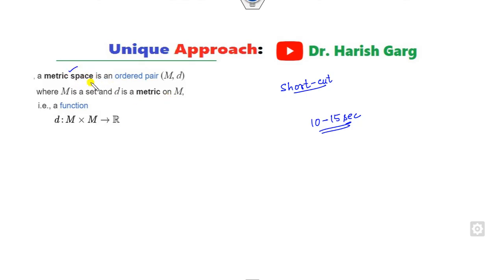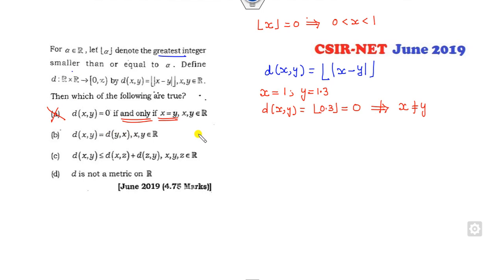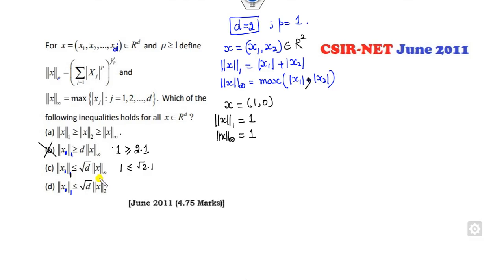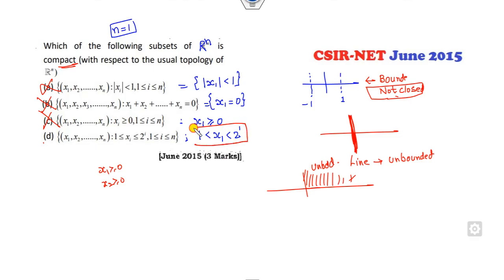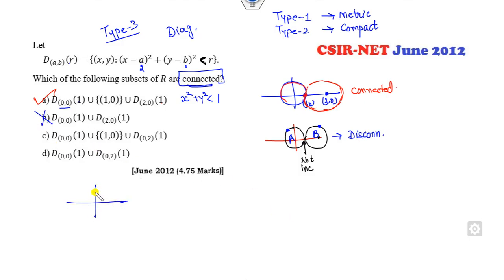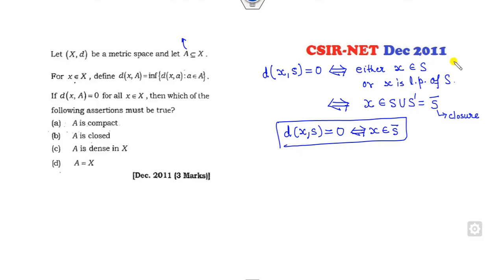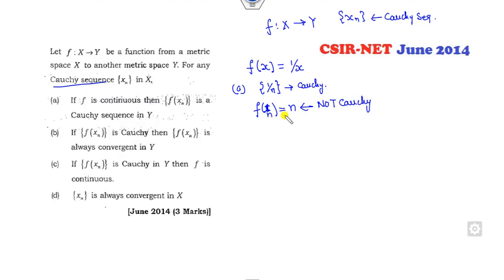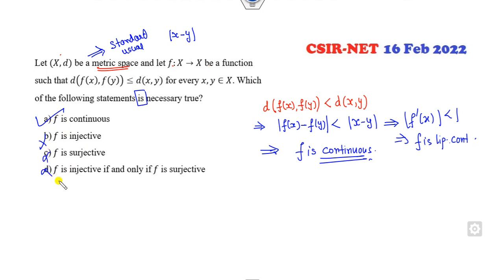PYQs on Metric Space | Short Cut Tricks | CSIR NET 2011 to 2023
This lecture explains the PYQs on Metric Space Short Cut Tricks CSIR NET 2011 to 2023